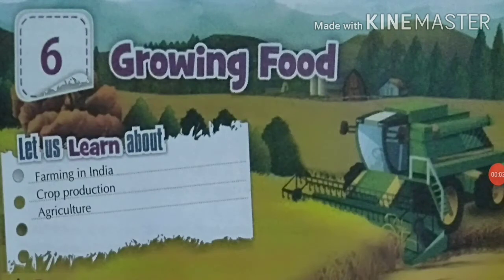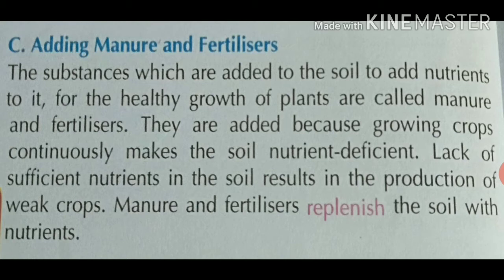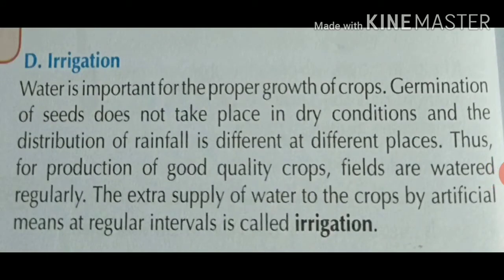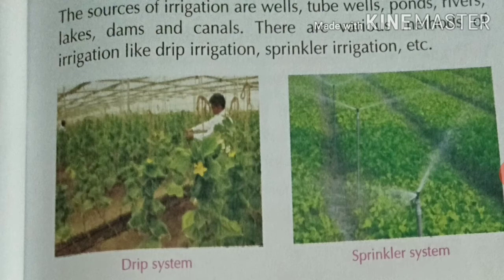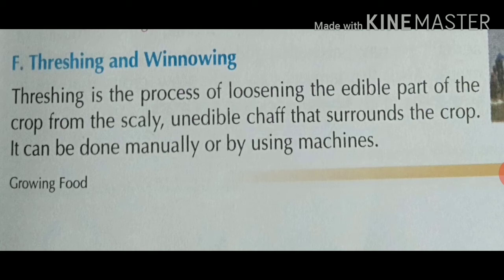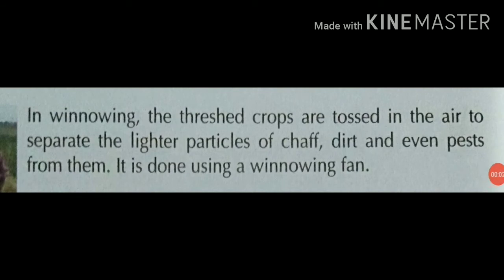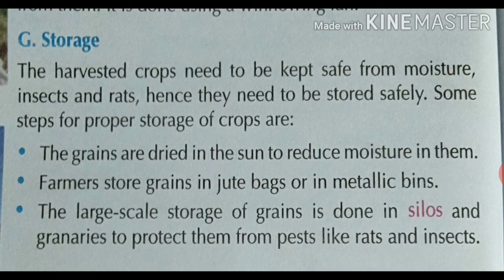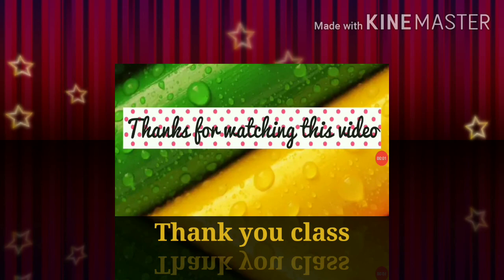Class-5 EVS, chapter 6 (Growing food)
Crop production-adding manure and fertilizers,
Irrigation,
Harvesting,
Threshing and winnowing,
Storage